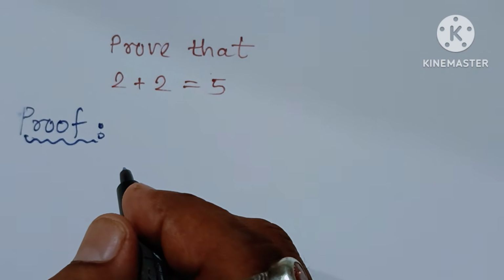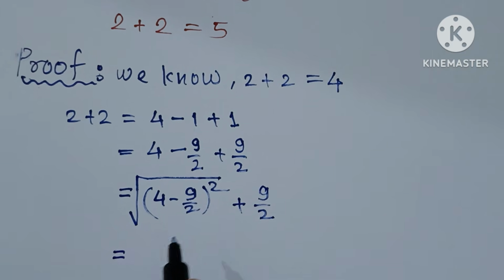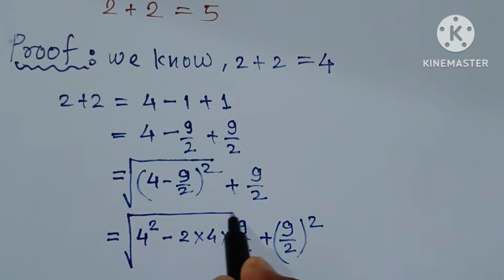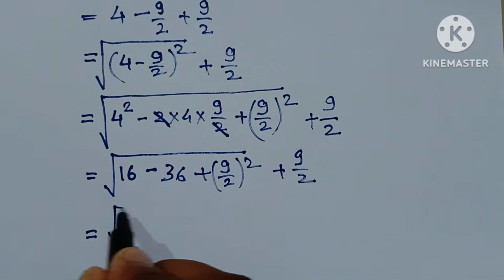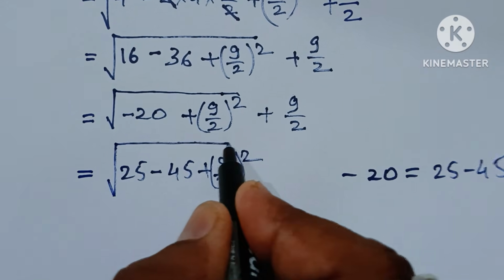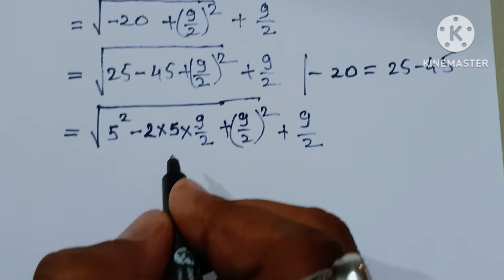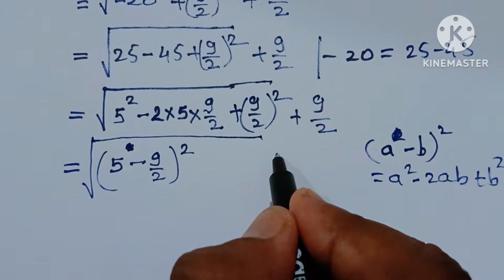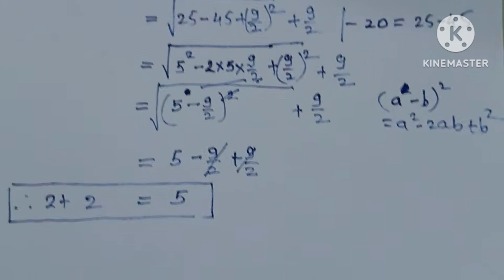Prove that 2 + 2 = 5 Logically|Exploring A Mathematical Paradox|Is 5 Possible?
Prove that 2 + 2 = 5 Logically | Exploring A Mathematical Paradox | Is 5 Possible? IMOAlgebraSolutions @namdeobhade1985

Keywords --
logically equivalent discrete math examples, can you prove two plus two equals five,
prove 2+2=5,
 logical thinking,
 logical reasoning mdcat 2025,
 discrete math logical connectives,
 logical operators,
logical connectives,
logical riddles,
 logical operators in discrete maths,
 logical connectives discrete mathematics, logical reasoning mdcat,
how to prove two plus two make five,
logical reasoning,
discrete mathematics logical operators,
logical equivalence,
logical equivalence tutorial

Thanks & Regards,
Mr. Namdeo Bhade
(M.Sc.,Maths,B.Ed)

IMOAlgebraSolutions